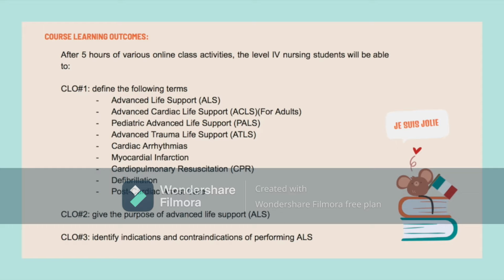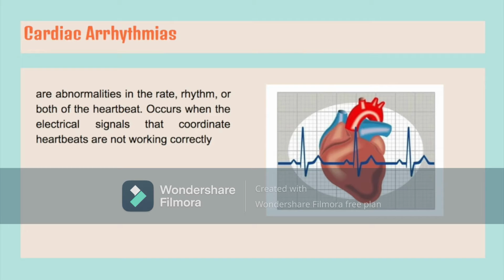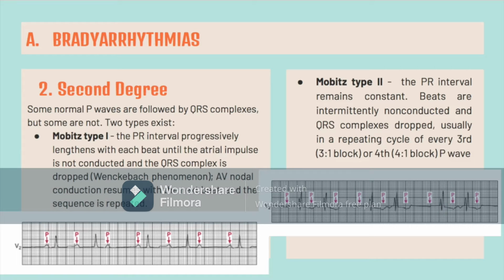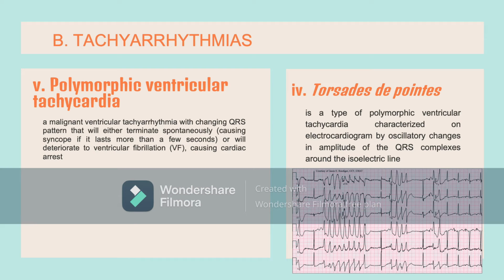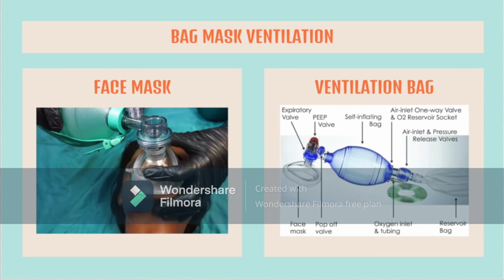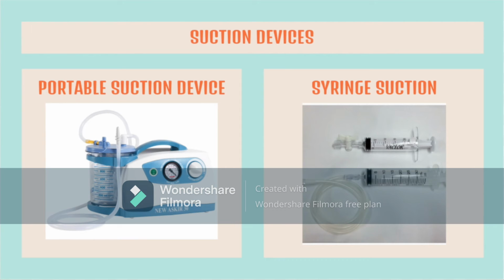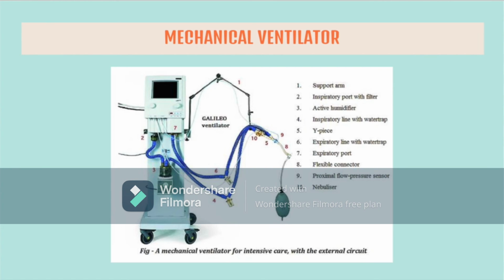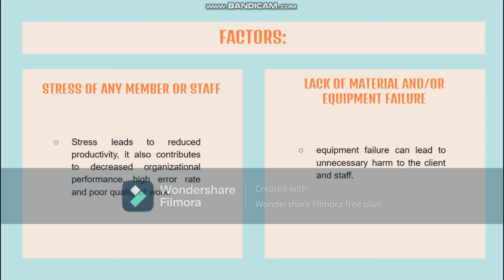ADVANCE LIFE SUPPORT PART 1